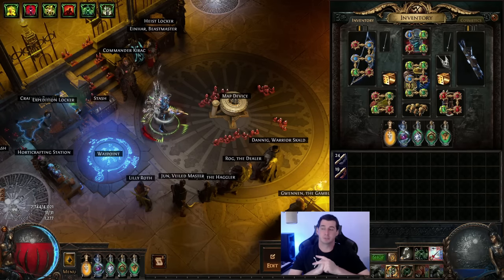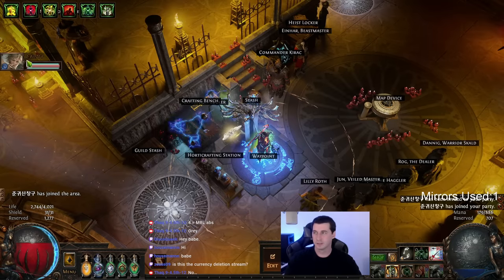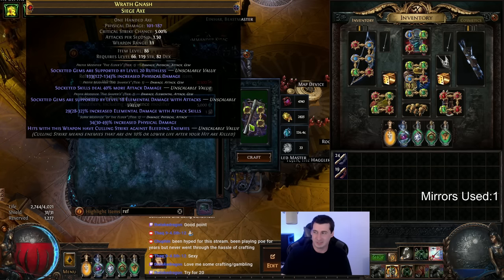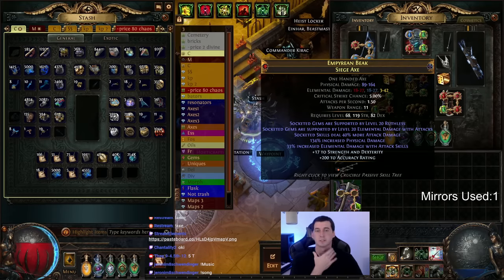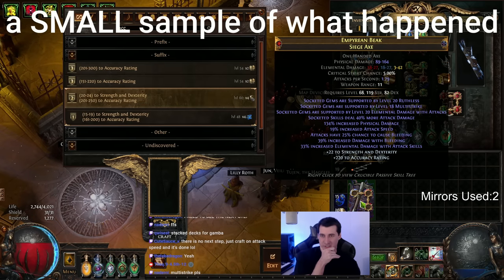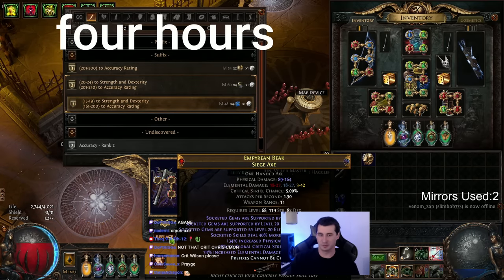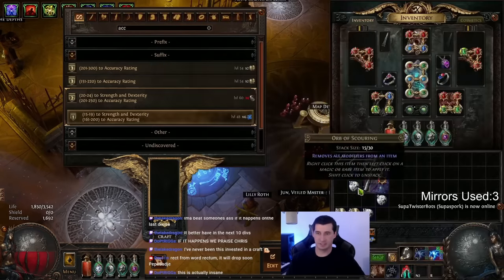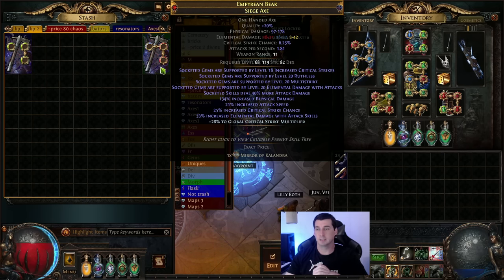Crafting a 13-Link Axe for my Boneshatter Build | Path of Exile Crucible League 3.21 PoE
Part 1 of crafting the axe. Enjoy.

An extremely min-maxed version of the build I plan to use the axe for:
PoB:

00:00 A couple things
01:07 Preparation
01:40 Step 1
02:06 1st Mirror
02:29 Step 2
03:24 Step 3
04:36 Going for perfect prefixes
05:55 Step 4
07:18 2nd Mirror
07:45 Burning Divine Orbs
10:49 3rd Mirror
11:09 The Final Attempts
14:55 Did we hit it?

How to farm Currency Currency Farming Strategy Currency Strat Divine Orb Exalted Orb Mirror Boneshatter Lightning Strike Berserker Juggernaut Chieftain Occultist Inquisitor Marauder Ranger Deadeye Assassin Trickster Saboteur Necromancer Path of Exile Poe Crucible 3.21 Crucible League 3.21 poe 3.21 Build guide Build Showcase Poe How to make a build How to play poe